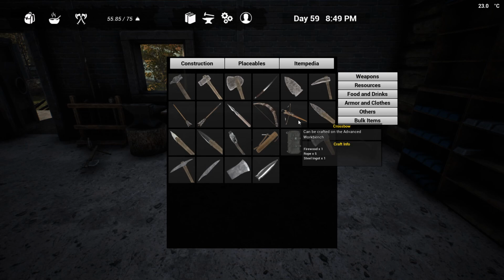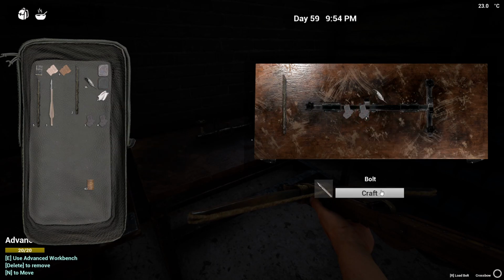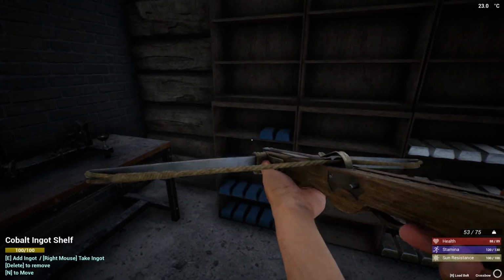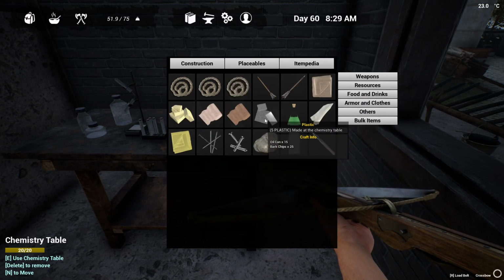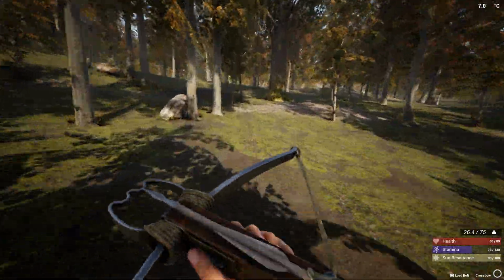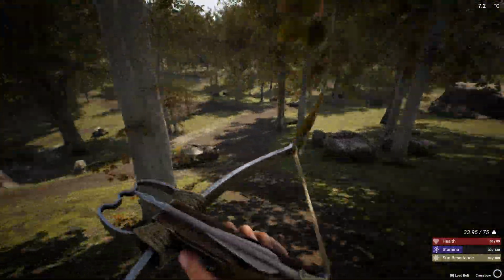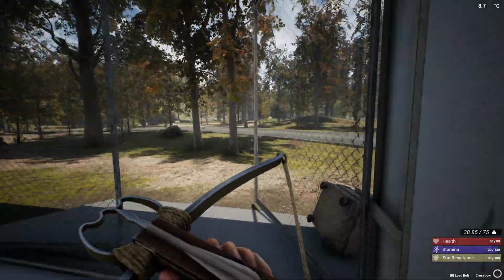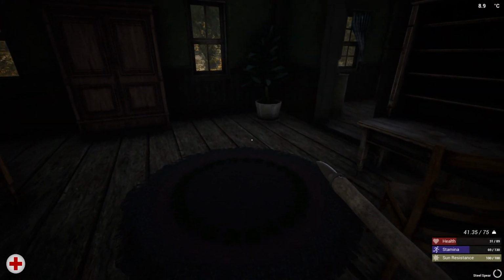The Infected S4 Play #25 Truck or No Truck???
Join me for another episode of The Infected in our S4 Playthrough